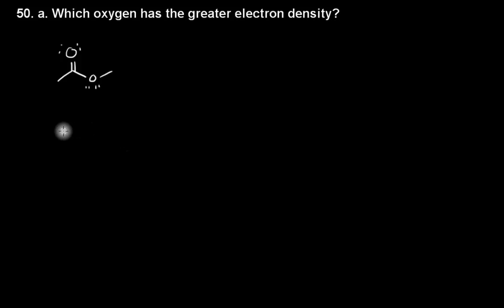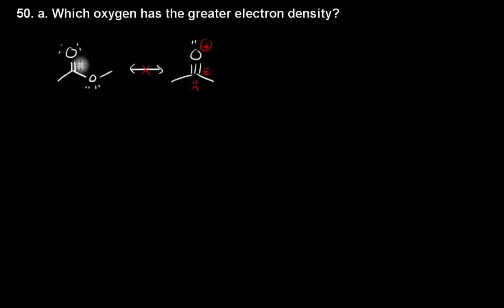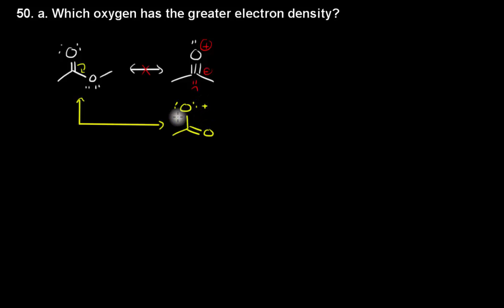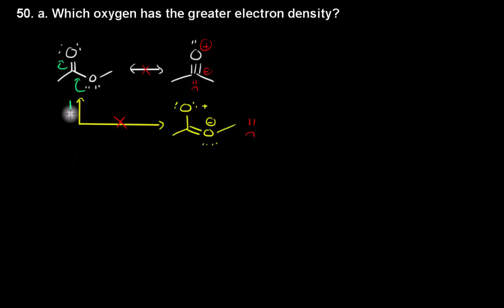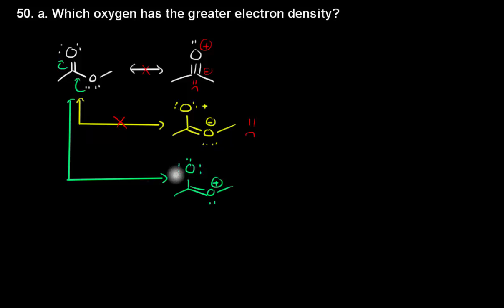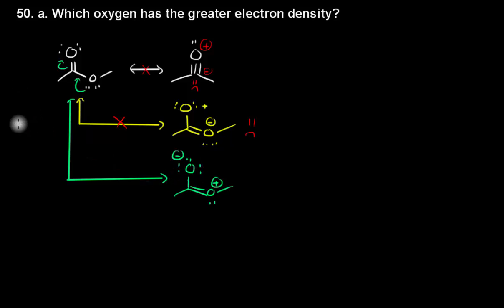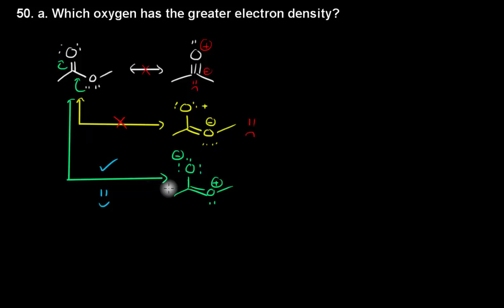Chapter 7 Problem 50